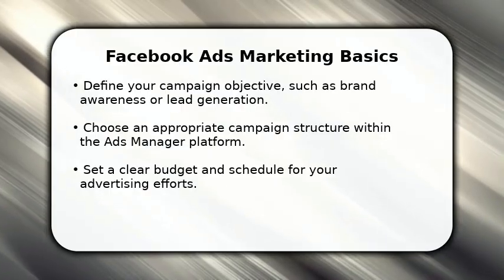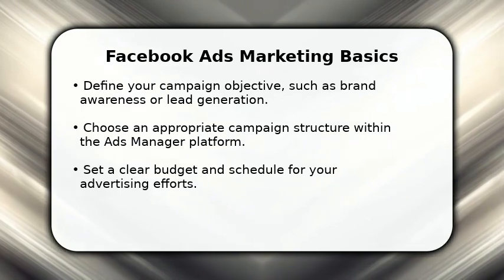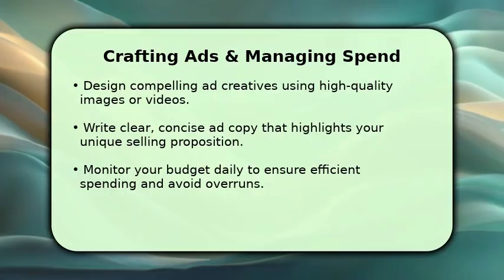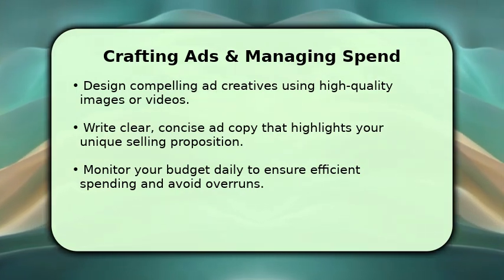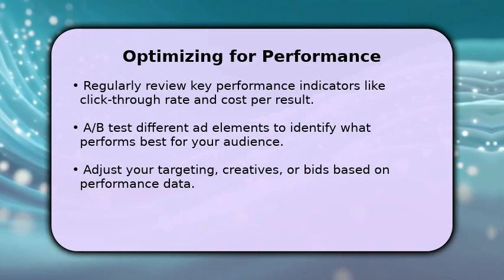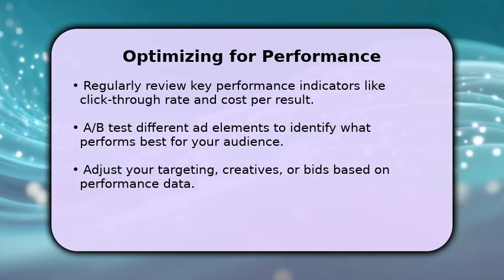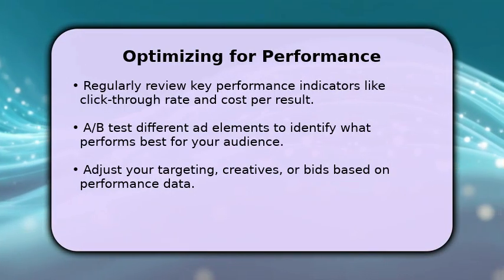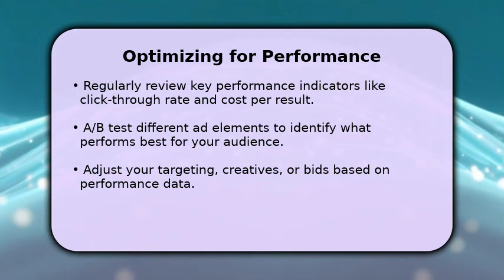How to Facebook Ads Marketing (UPDATED 2025)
▸ :^) Learn the latest strategies and best practices for creating effective Facebook ads. In this video, we'll cover everything from setting up your ad campaign to optimizing your ad performance. Get ready to boost your online marketing efforts with our expert tips and tricks.